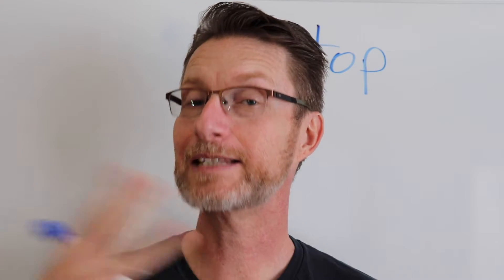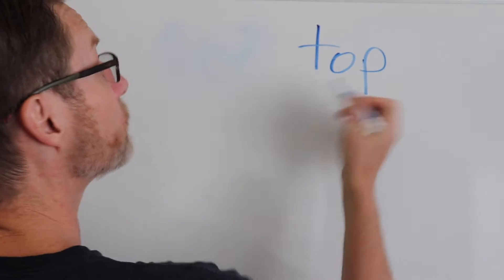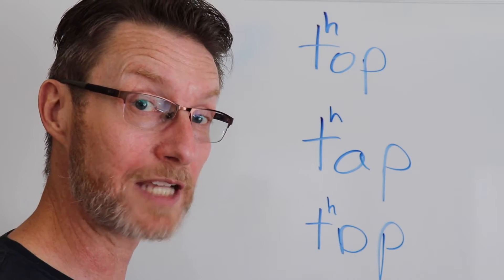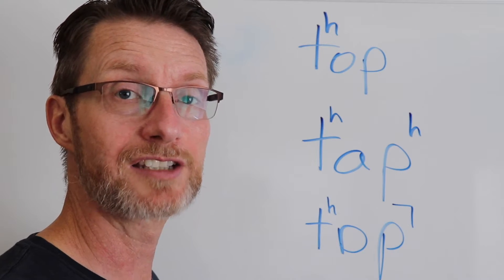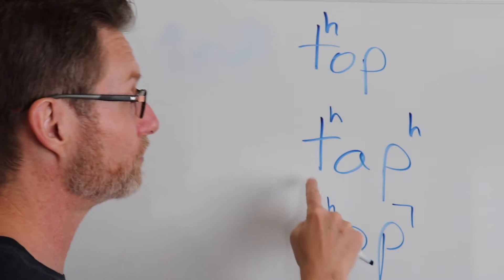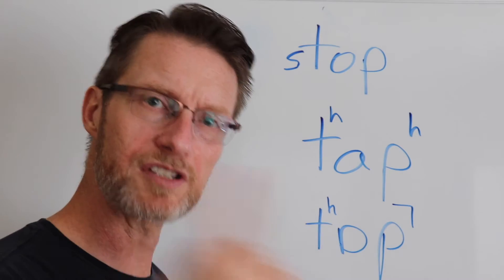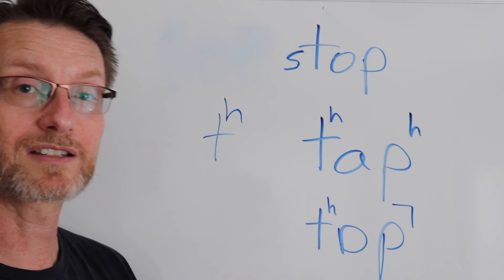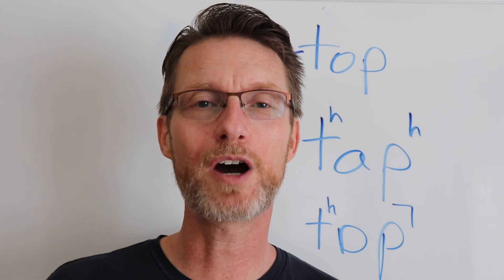Aspiration on Plosive Consonants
AccentHelp coach Jim Johnson leads you through how plosive consonants can have different degrees of aspiration, and the phonetic symbols that represent these.